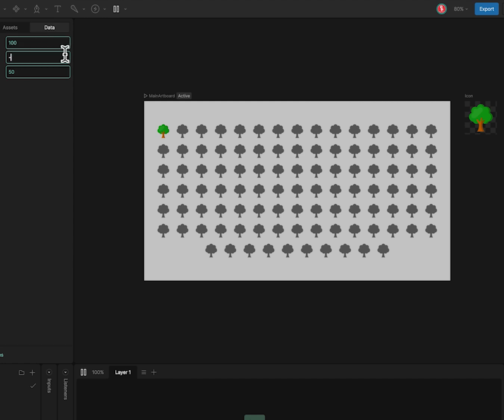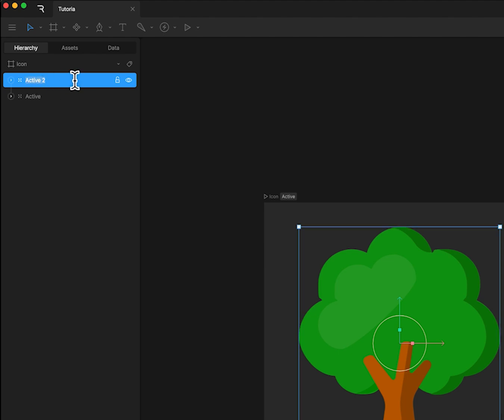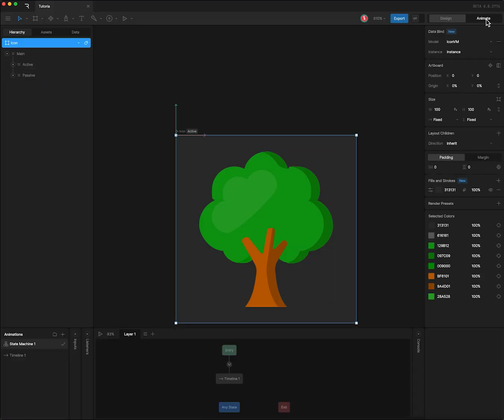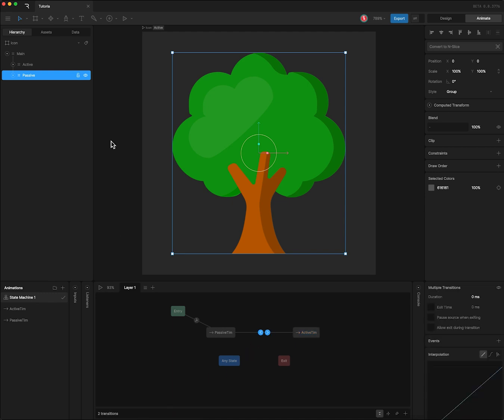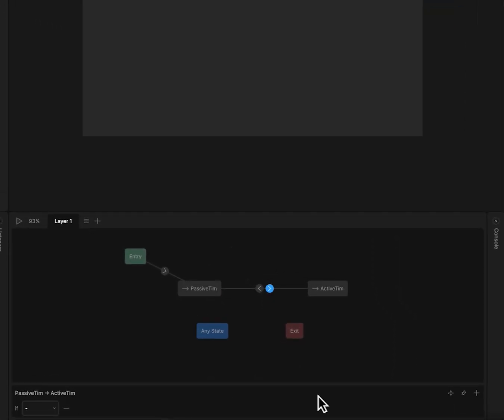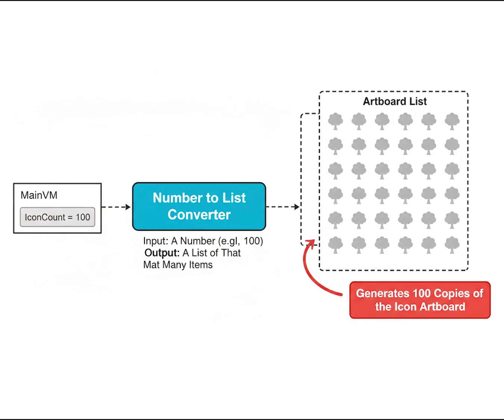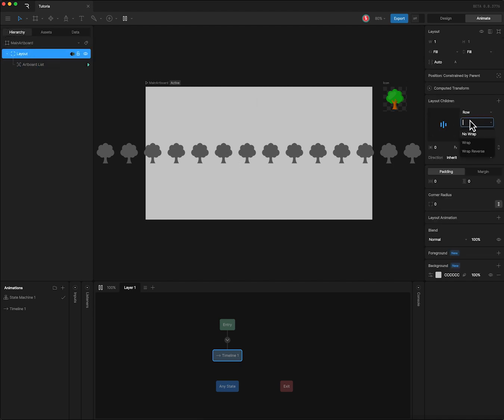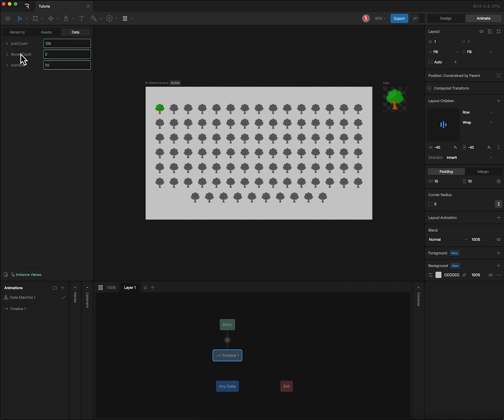Rive Data Binding Tutorial: Create a Dynamic Icon Grid with Lists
Welcome to the first video on MoGraph Guide! Today, we’re diving deep into Rive's Data Binding feature. You’ll learn how to create a dynamic tree grid that updates in real-time using Lists and ViewModels. This setup allows you to control hundreds of icons with a single data input, perfect for interactive UI/UX projects.

What we cover in this video:

Setting up a View Model for icons.

Creating Active and Passive states with State Machines.

Using a 'Number to List' converter to generate a dynamic grid.

Binding icon scale and visibility to data values.